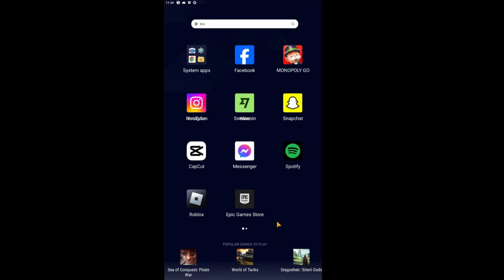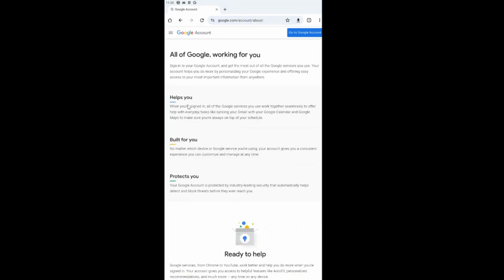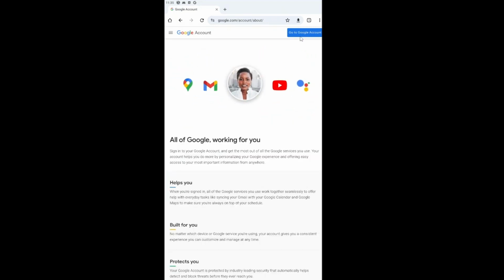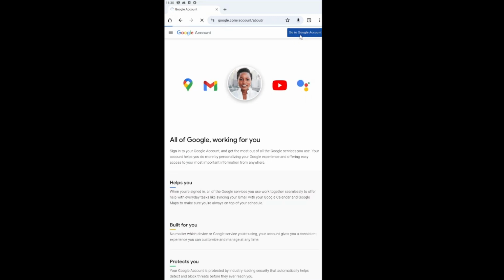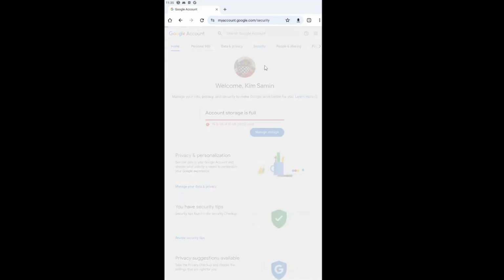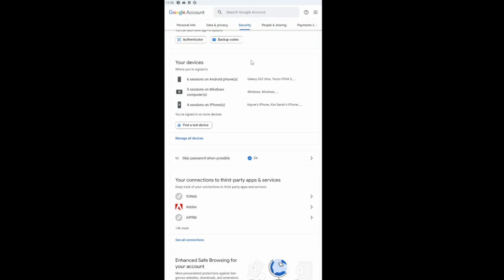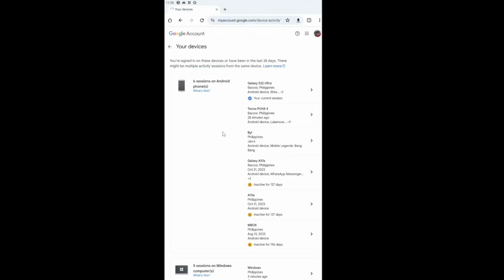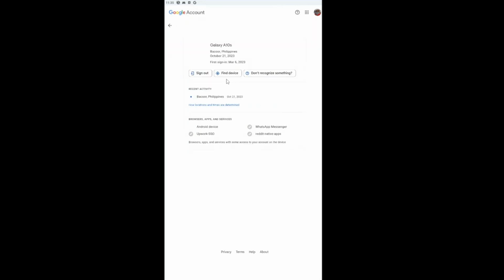How To Check Devices Logged Into Your Gmail (Full Guide)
Email Security Essentials: How to Check Devices Logged Into Your Email Account

Protect your email privacy and security with our comprehensive guide on how to check devices logged into your email account! As cyber threats continue to evolve, it's crucial to stay vigilant and monitor the devices accessing your email. In this tutorial, we'll walk you through the step-by-step process of auditing your logged-in devices, empowering you to detect and address unauthorized access quickly.

Discover how to access device activity logs and review the list of devices currently logged into your email account. Learn how to identify unfamiliar devices and take proactive steps to secure your account from potential breaches. With practical tips and insights, you'll gain peace of mind knowing your email is safeguarded against unauthorized access.

Key topics covered:

The importance of monitoring devices logged into your email account
How to access device activity logs and review logged-in devices
Identifying and addressing unauthorized access to your email
Tips for enhancing email security and protecting your personal information

Empower yourself with the knowledge to safeguard your email account from unauthorized access. Watch our tutorial now and learn how to check devices logged into your email, ensuring your online communications remain private and secure.